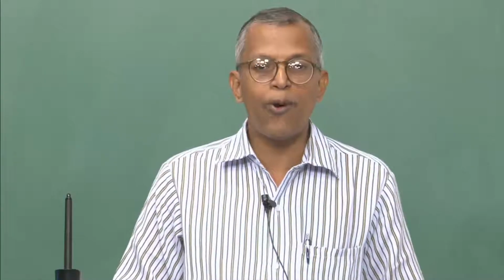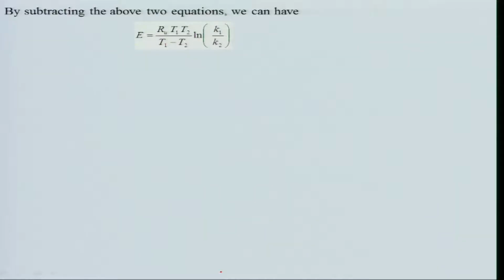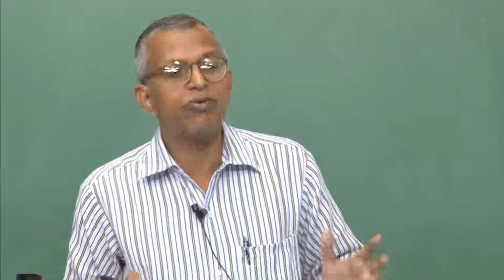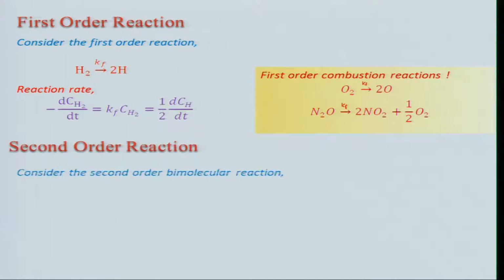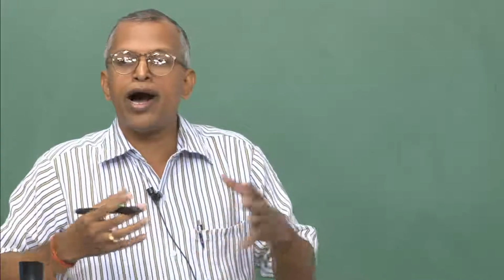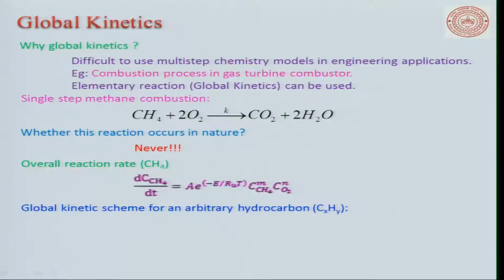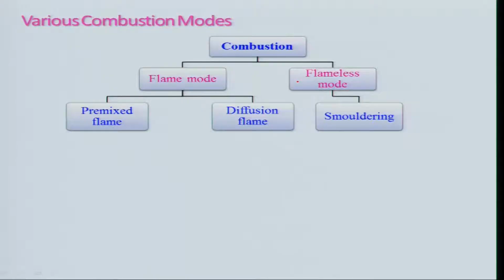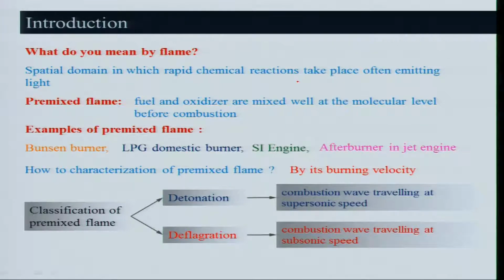Mod-01 Lec-20 Fundamentals of Aerospace Propulsion